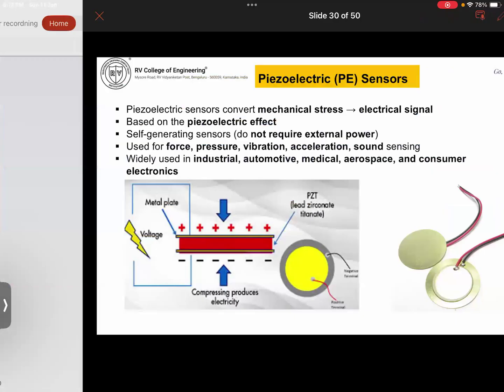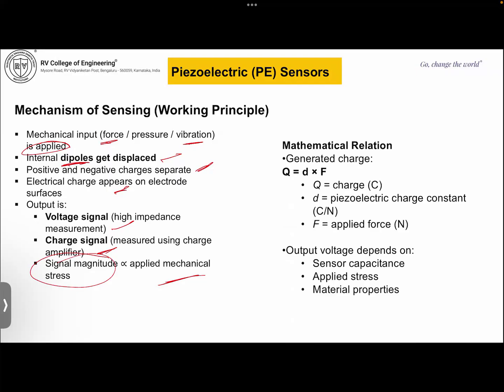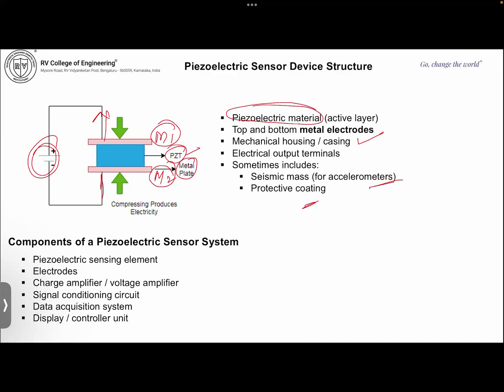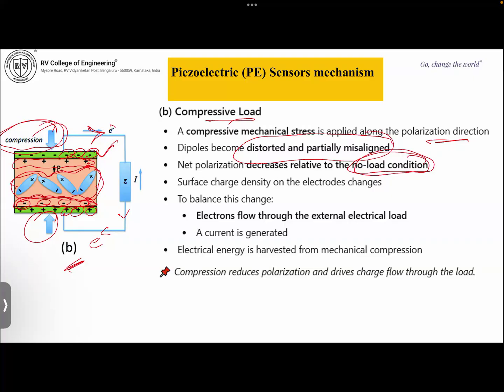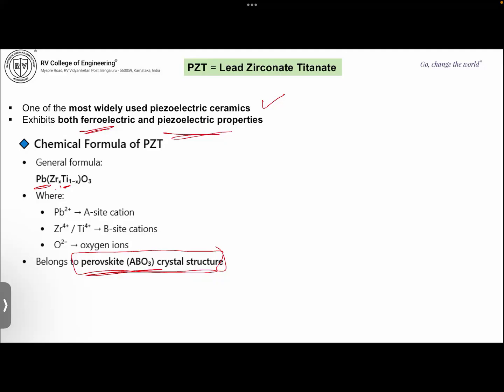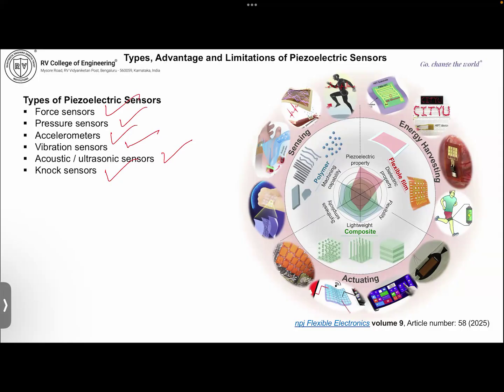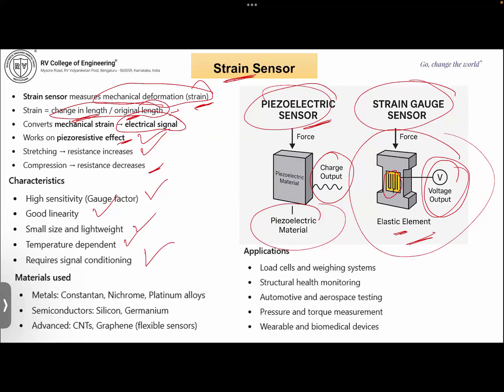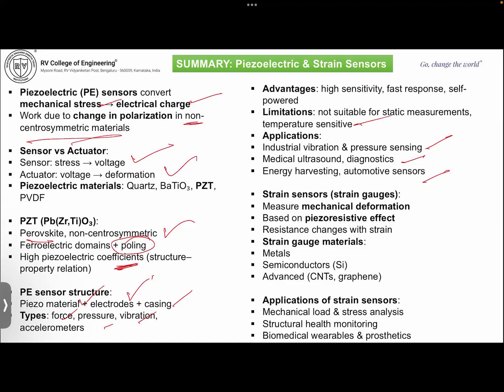CM211IA UNIT 4 PIEZOELECTRIC STRAIN SENSOR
This lecture covers the fundamental principles, materials, working mechanism, advantages, limitations, and applications of Piezoelectric Sensors and Strain Sensors, as prescribed in Unit 4: Sensors of the CM211IA Engineering Chemistry syllabus.

🔹 Piezoelectric Sensors – Basic Principle
Piezoelectric (PE) sensors convert mechanical stress into electrical charge.
The piezoelectric effect arises due to a change in electric polarization in non-centrosymmetric materials when mechanical force is applied.

🔄 Sensor vs Actuator Concept
Sensor: Mechanical stress → Electrical voltage
Actuator: Electrical voltage → Mechanical deformation

🧪 Piezoelectric Materials Discussed
Quartz
Barium Titanate (BaTiO₃)
PZT (Lead Zirconate Titanate – Pb(Zr,Ti)O₃)
PVDF (Polyvinylidene Fluoride)

🧱 PZT – Structure–Property Relationship
Perovskite crystal structure
Non-centrosymmetric and ferroelectric nature
Presence of ferroelectric domains
Poling process for domain alignment
High piezoelectric coefficients leading to superior sensor performance

⚙️ Piezoelectric Sensor Structure
Piezoelectric material
Electrodes
Protective casing

📊 Types of Piezoelectric Sensors
Force sensors
Pressure sensors
Vibration sensors
Accelerometers

✅ Advantages of Piezoelectric Sensors
High sensitivity
Fast dynamic response
Self-powered (no external power supply required)

⚠️ Limitations
Not suitable for static or constant measurements
Temperature sensitivity

🌍 Applications of Piezoelectric Sensors
Industrial vibration and pressure monitoring
Medical ultrasound and diagnostics
Energy harvesting devices
Automotive sensing systems

🔹 Strain Sensors (Strain Gauges)
Strain sensors measure mechanical deformation in materials and structures.
They operate based on the piezoresistive effect, where electrical resistance changes with applied strain.

🧬 Strain Gauge Materials
Metallic strain gauges
Semiconductor strain gauges (Silicon)
Advanced materials: CNTs, graphene

🏗️ Applications of Strain Sensors
Mechanical load and stress analysis
Structural health monitoring
Biomedical wearables and prosthetic devices

📌 This lecture is useful for:
B.E / B.Tech students (Engineering Chemistry, Mechanical, ECE, EEE, AI & ML), competitive exams, and learners interested in sensor technology.